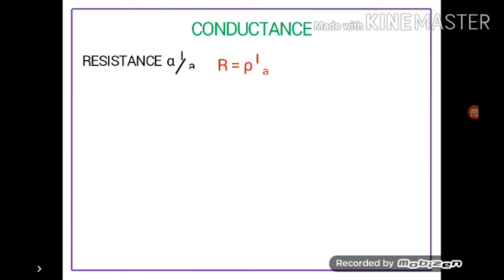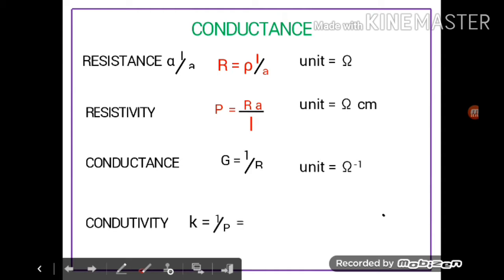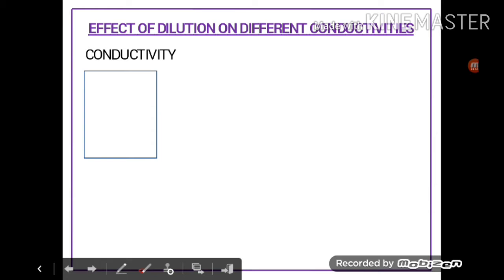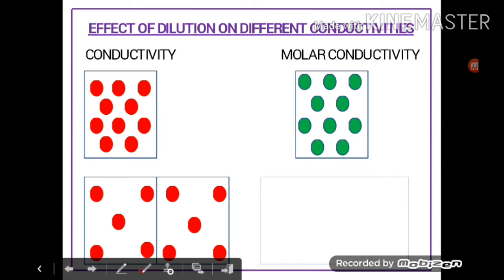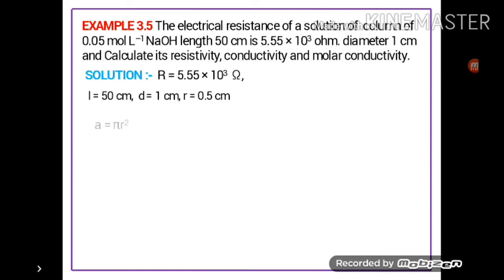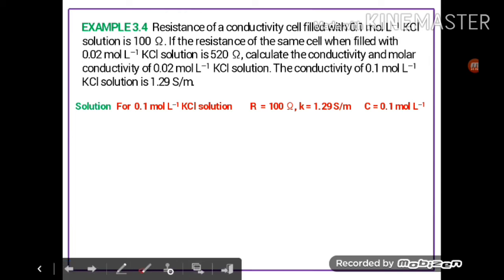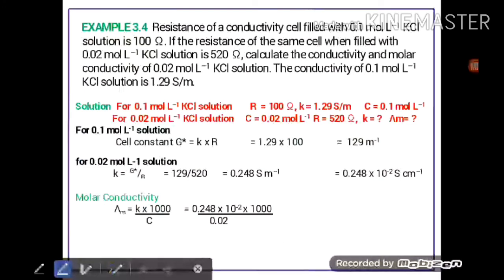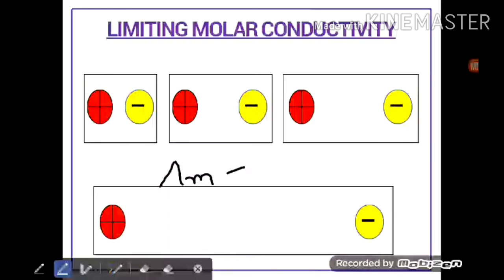CONDUCTANCE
CONDUCTIVITY
MOLAR CONDUCTIVITY
EFFECT OF DILUTION ON CONDUCTIVITIES

To See my all videos click on the link given below

BRAJENDRA KUMAR PATEL
PGT CHEMISTRY
J N V GOLAGHAT ASSAM